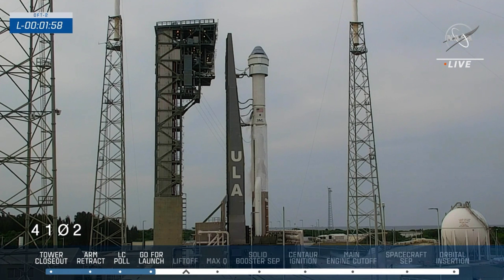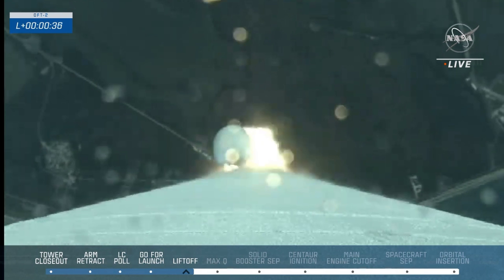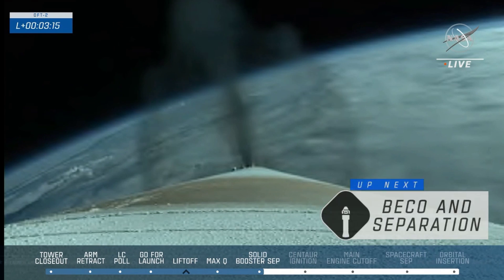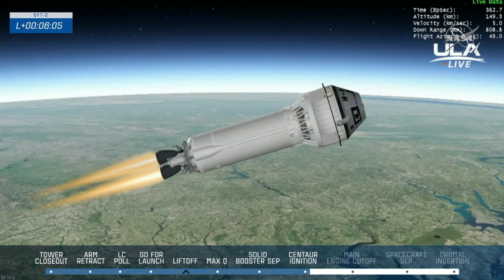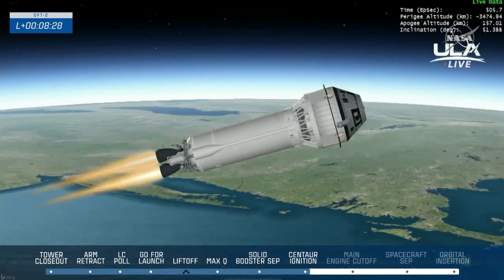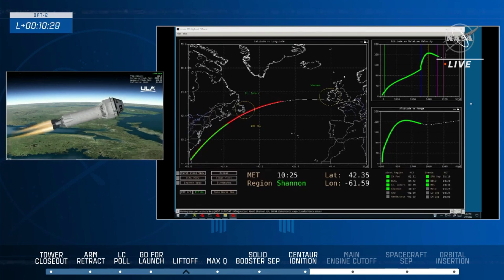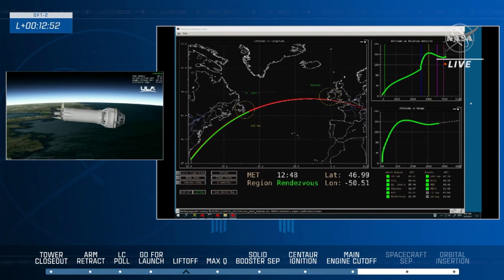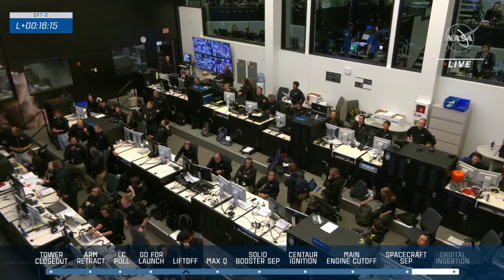ULA Launch Atlas V with Boeing Starliner on OFT 2 Mission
United Launch Alliance launched an Atlas V with twin solid rocket boosters from Cape Canaveral Space Force Station.  The payload for this mission is the Boeing CST-100 Starliner spacecraft.  The Starliner is headed to the International Space Station in a final test before entering operational service and transporting Astronauts.